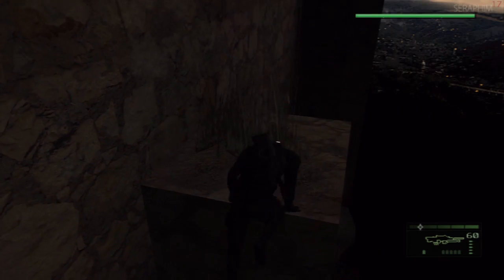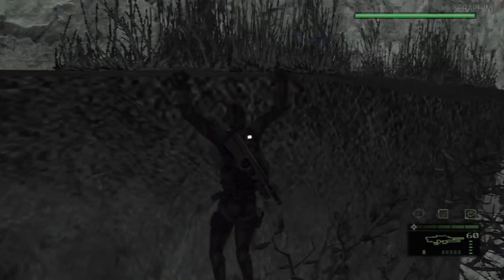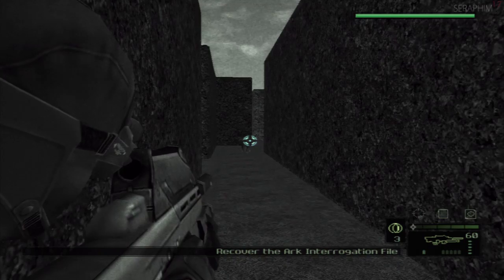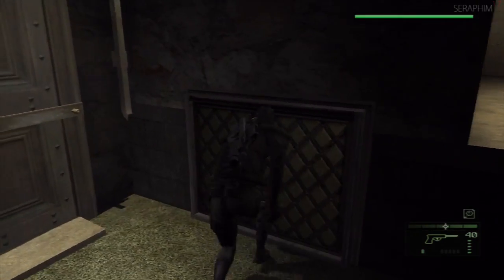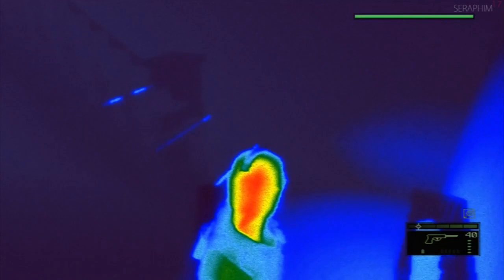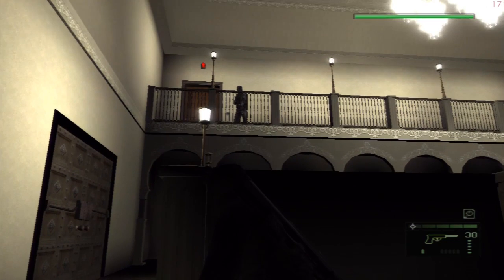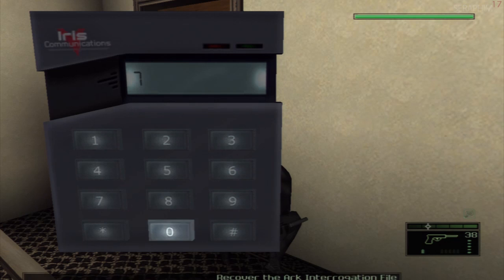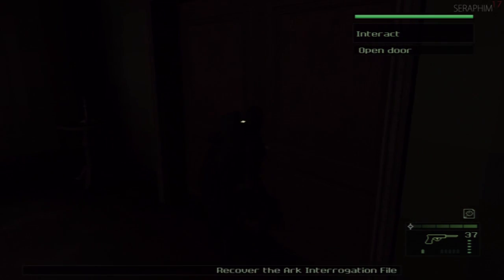Splinter Cell HD Hard/No Alerts/No Deaths Walkthrough Mission 9: Georgian Presidential Palace (1/2)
This is a full walkthrough for Splinter Cell on Hard difficulty with no alerts and under 5 deaths. It has full commentary and should help players going for select trophies in the Splinter Cell HD Collection.